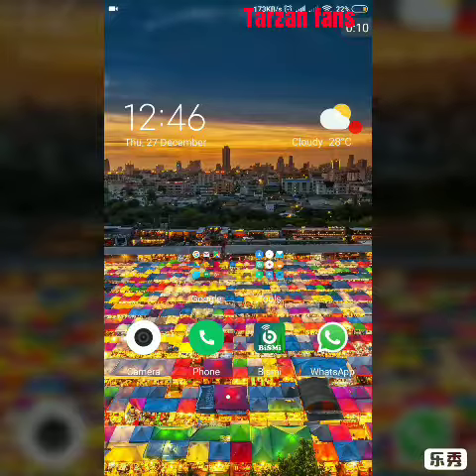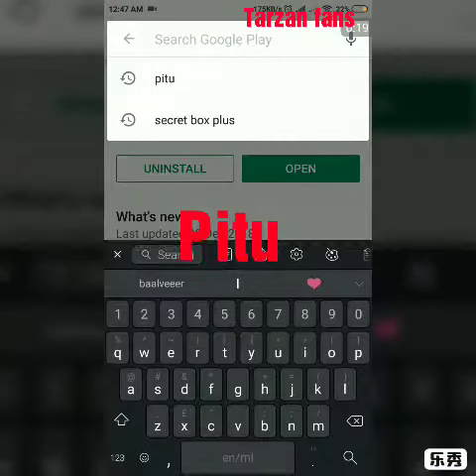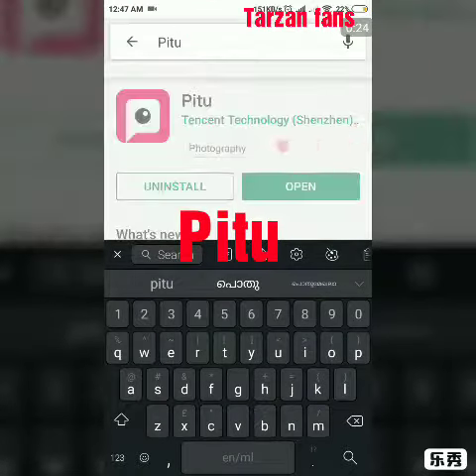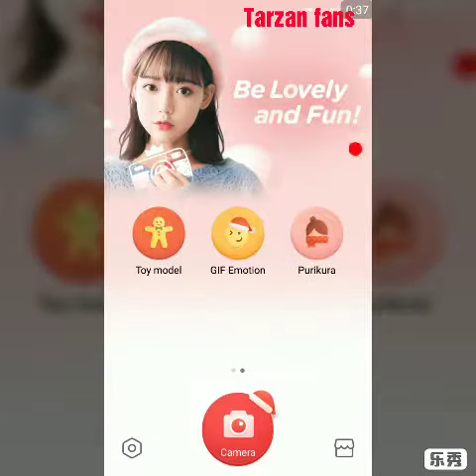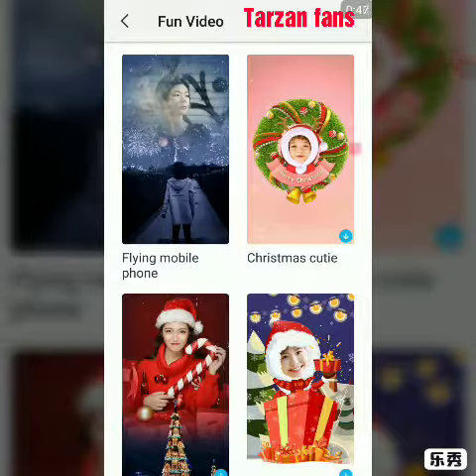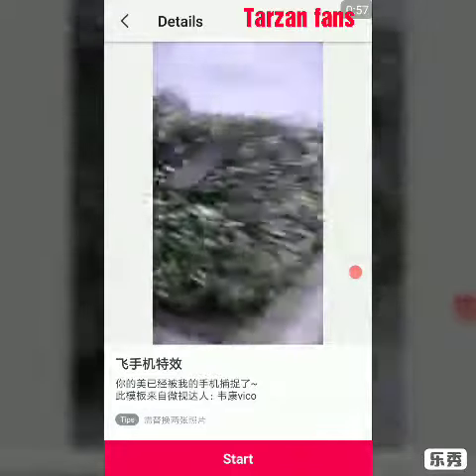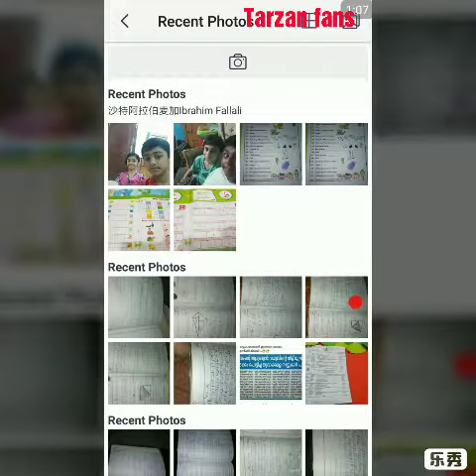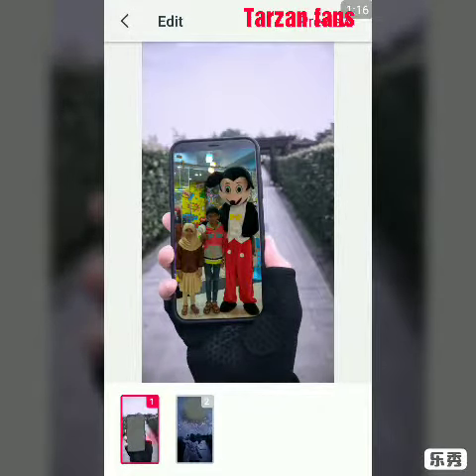How to do flying mobile phone in your phone 📱 easy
adhil 9280

Download pitu from this link:-

Pls

By tarzan fans. 🎥🎥📹📹📱📱🔊🔊🔔🔔💻💻🖥️🖥️